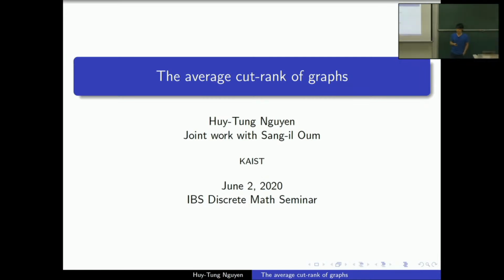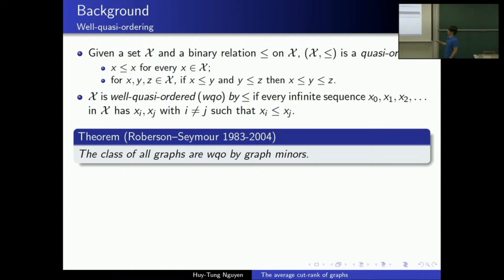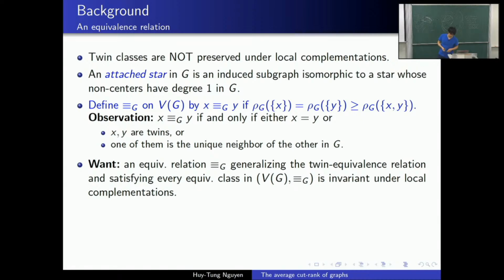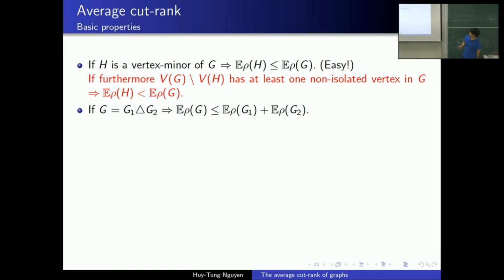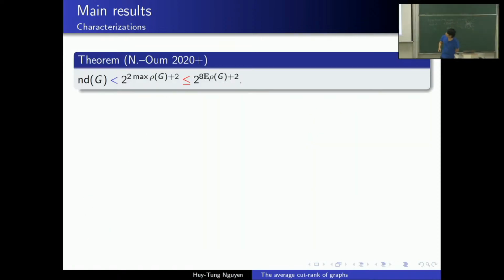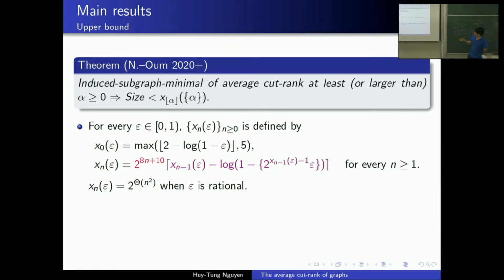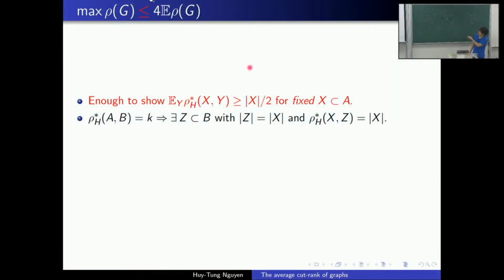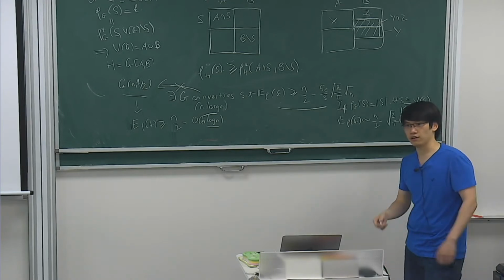2020-06-02 Huy-Tung Nguyen, The average cut-rank of graphs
Huy-Tung Nguyen, The average cut-rank of graphs
June 02 2020, Tuesday @ 4:30 PM ~ 5:30 PM

Speaker

Huy-Tung Nguyen (Huy Tùng Nguyễn)
KAIST

The cut-rank of a set $X$ of vertices in a graph $G$ is defined as the rank of the $X \times (V(G) \setminus X)$ matrix over the binary field whose $(i,j)$-entry is 1 if the vertex i in $X$ is adjacent to the vertex $j$ in $V(G) \setminus X$ and 0 otherwise. We introduce the graph parameter called the average cut-rank of a graph, defined as the expected value of the cut-rank of a random set of vertices. We show that this parameter does not increase when taking vertex-minors of graphs and a class of graphs has bounded average cut-rank if and only if it has bounded neighborhood diversity. This allows us to deduce that for each real $\alpha$, the list of induced-subgraph-minimal graphs having average cut-rank larger than (or at least) $\alpha$ is finite. We further refine this by providing an upper bound on the size of obstruction and a lower bound on the number of obstructions for average cut-rank at most (or smaller than) α for each real $\alpha$. Finally, we describe explicitly all graphs of average cut-rank at most 3/2 and determine up to 3/2 all possible values that can be realized as the average cut-rank of some graph. This is joint work with Sang-il Oum.